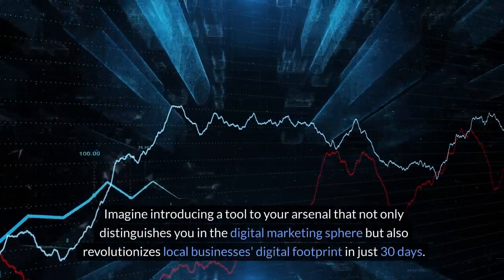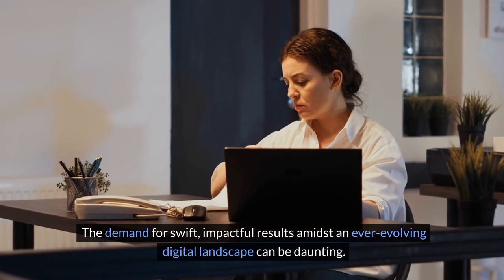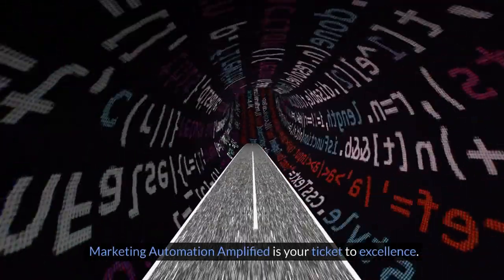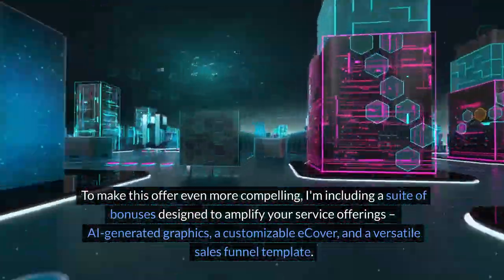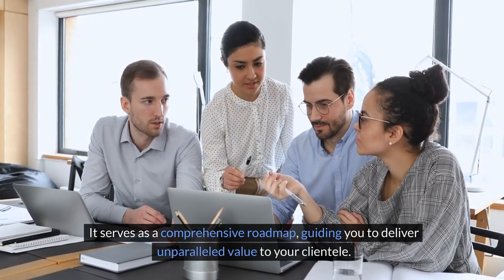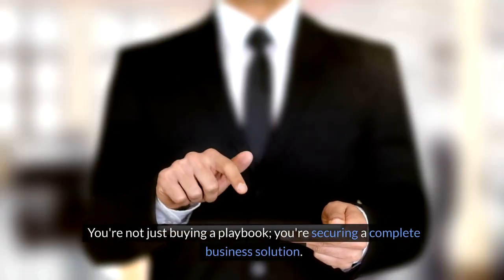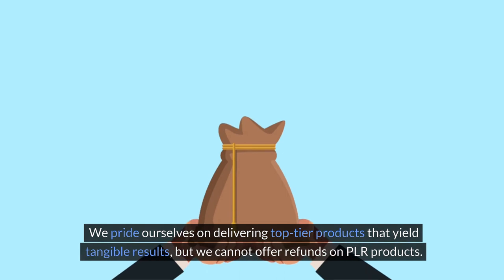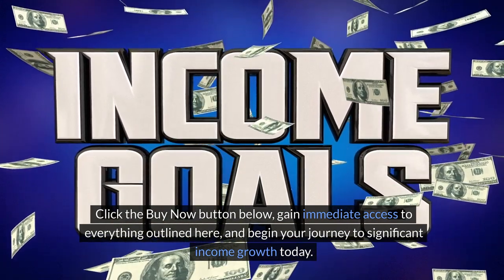Marketing Automation Amplified - VSL